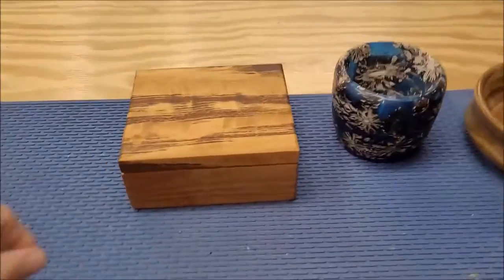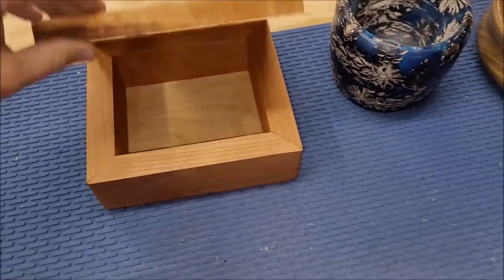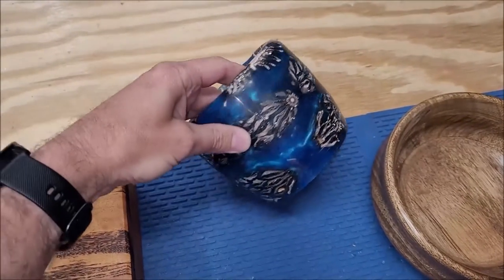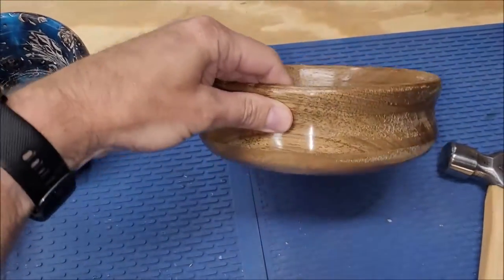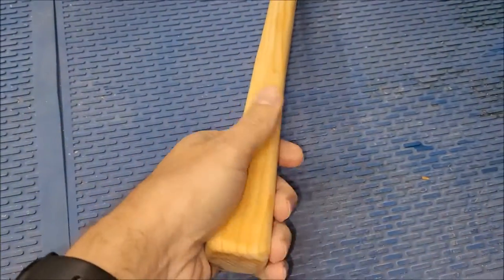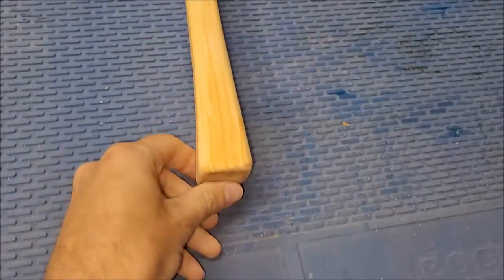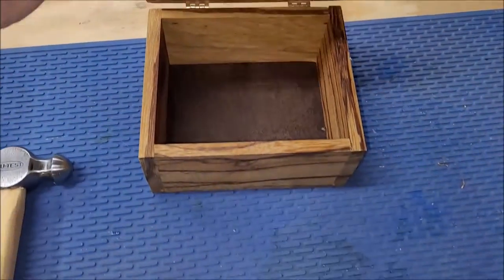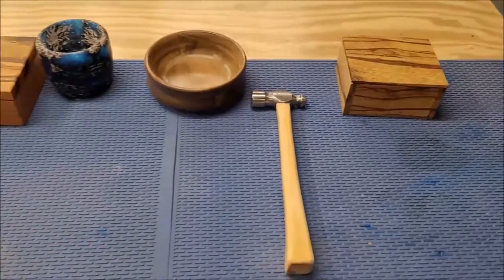A few projects I didn't film...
I made these five projects over the last month but didn't film them so I'm showing them here.